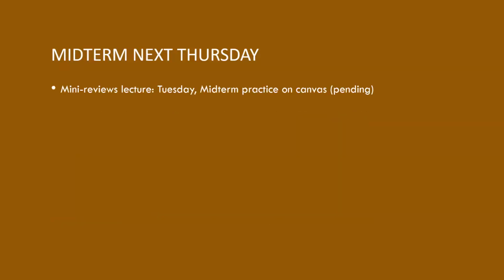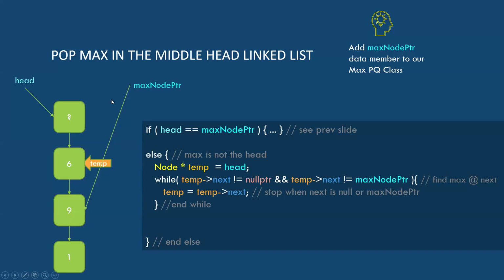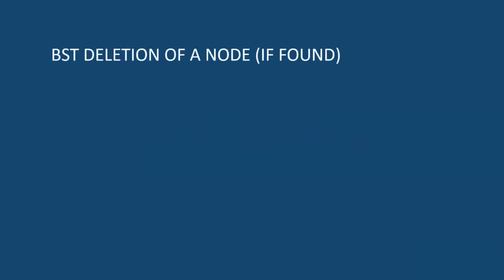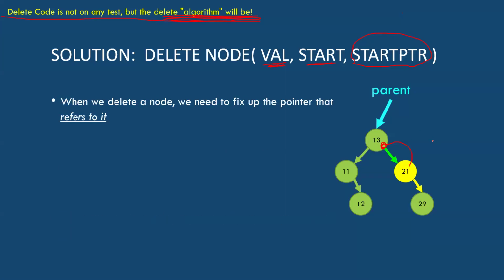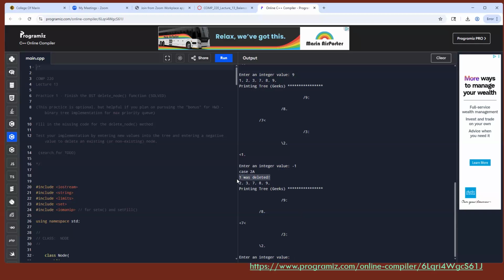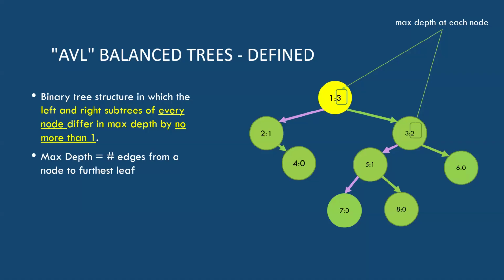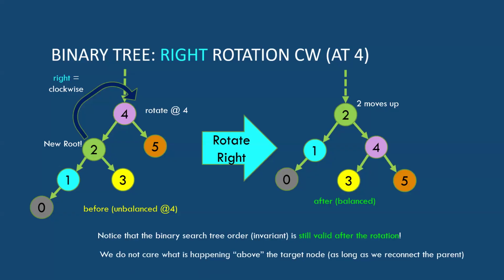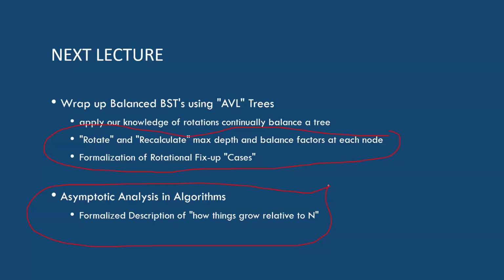220 U13 GMT20251008 001425 Recording 1920x1080